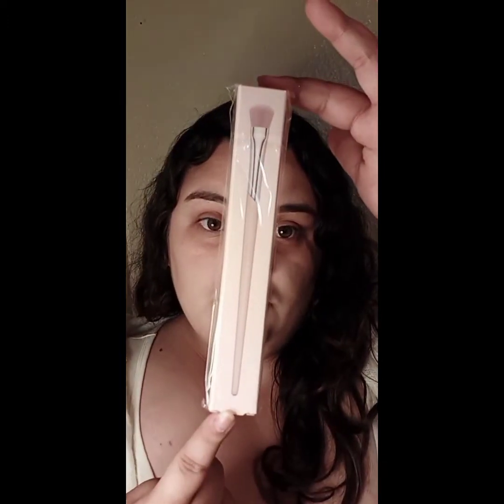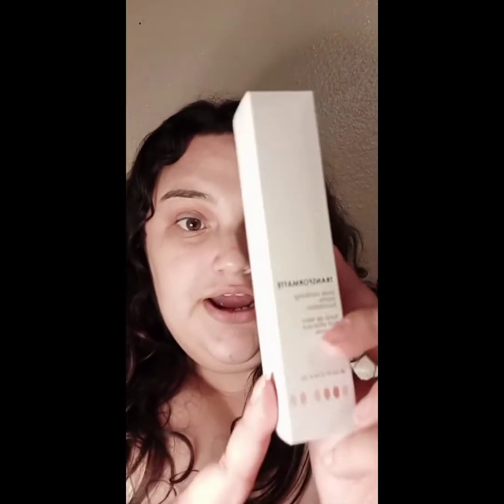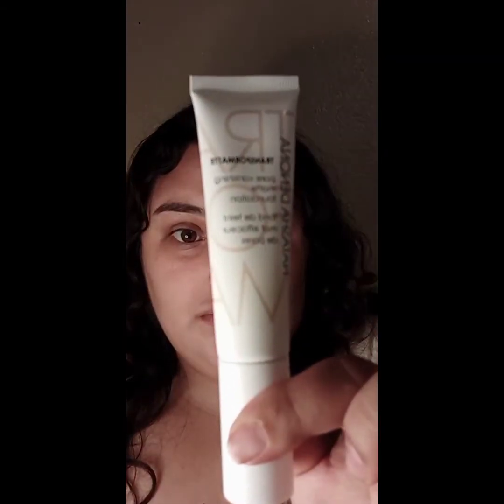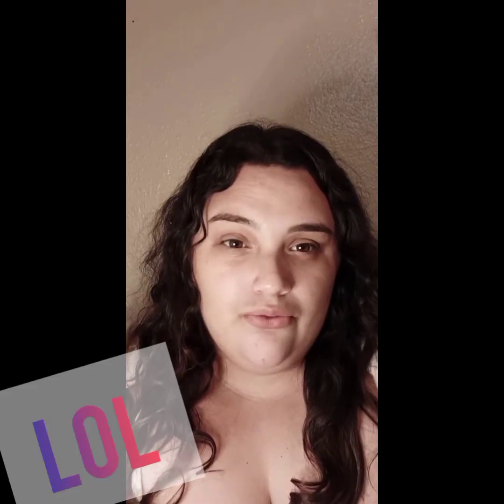Boxy PopUp Unboxing mini haul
leave a sweet comment did you purchase anything for boxy pop-up??

today's video is going to be an unboxing of some items I bought from boxy pop up and I thought to share what I purchase

💋  kosas lip balm original msrp $18
 -- i paid $4
💋 Natasha Denona transformatte Vanishing matte foundation original msrp $45
-- I paid $12
💋 fenty beauty by Rihanna all over eyeshadow brush #200  original msrp $24
-- I paid $4

my total 21.60

I'm so excited to test these out soon please stay tuned be subscribed and make sure the bell post notification are on so you don't miss out on any new videos i have

use code at boxy check out
Jennifer-SJTICMCV

boxy base $25  you'll receive 5-6 full size beauty products . you can pick 1 time [ you must be active with this subscription in order to upgrade to premium or luxe ]

boxycharm Premium $35 youll get 7 full size beauty products ( this subscription stands alone .. example: after subscribeing to base you can get this and then if you decide you wanna cancel base you can still have premium ) you can pick 1 choice

boxy luxe is 49.99 yull get 8-9 full size beauty products this subscription is quarterly and can pick 2 choices ( if you are activewith base and luxe on a luxe month you won't receiveboth boxes , you receive1 box being the boxy luxe and itll have those base box products all together with luxe products .. )

you can get all 3 or as you please .. its cancel anytime 😊

love you all xoxo Jennifer Garcia ❤